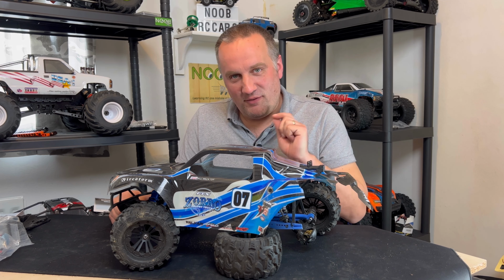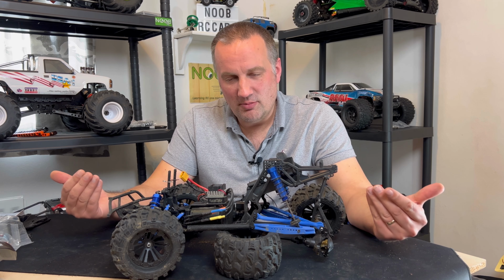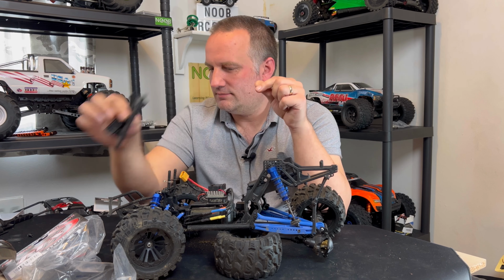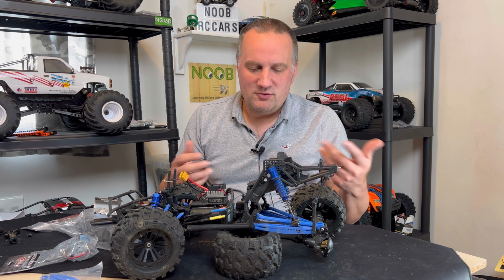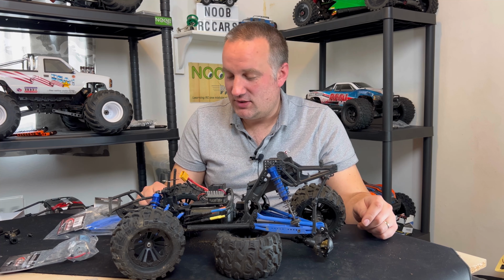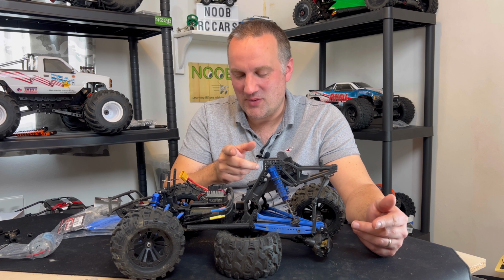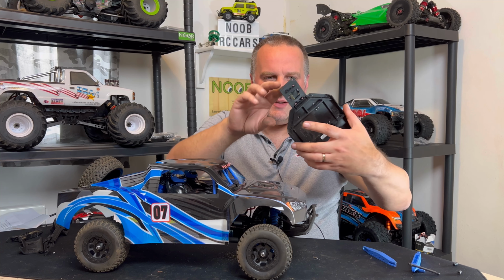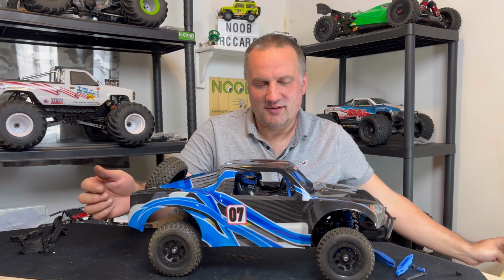What’s it cost to fix after a crash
Apologies for this one still had a bit of covid in me but the show must go on.
After I destroyed the ftx Zorro in the last video. I thought I’d see how much it is to repair it?